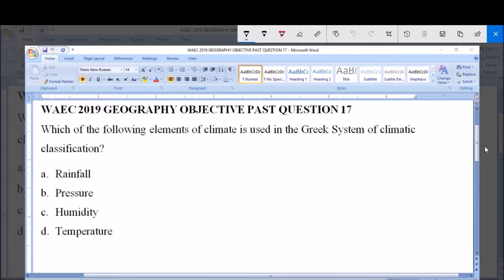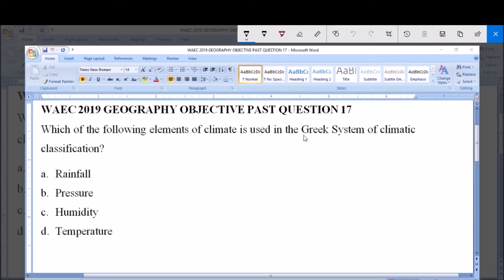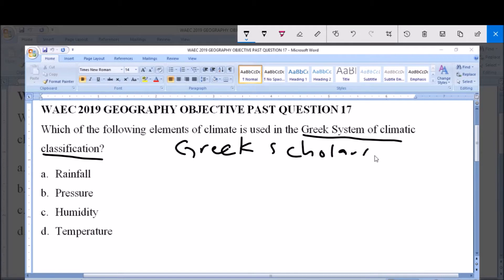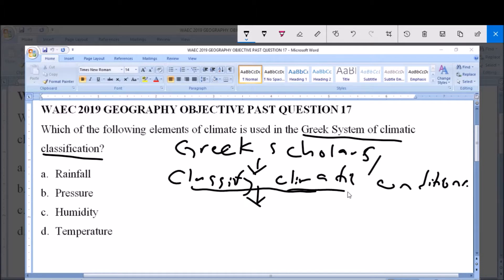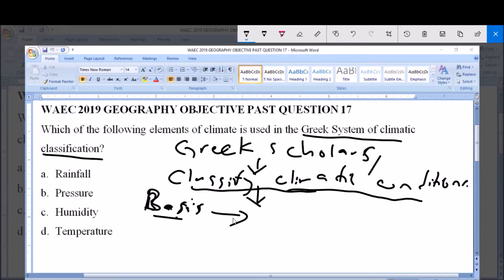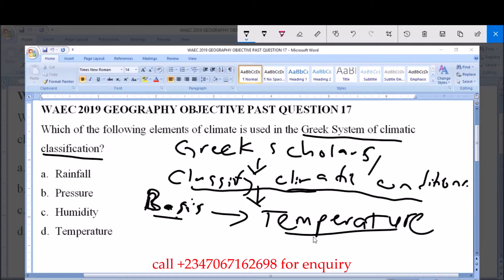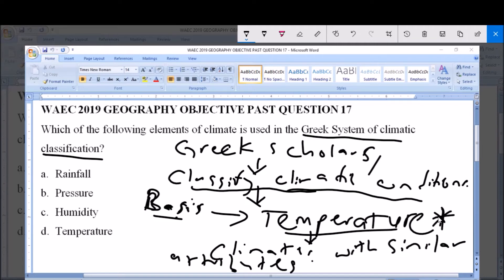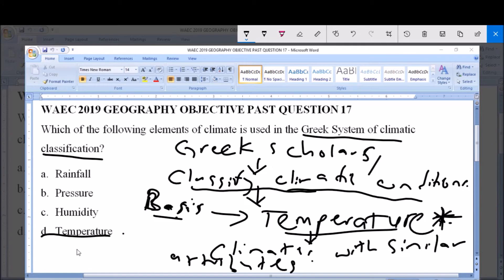WAEC 2019 GEOGRAPHY OBJECTIVE PAST QUESTION 17 Greek system of climate classification